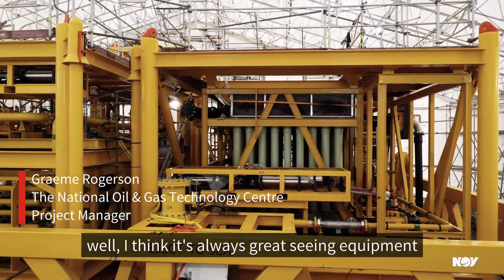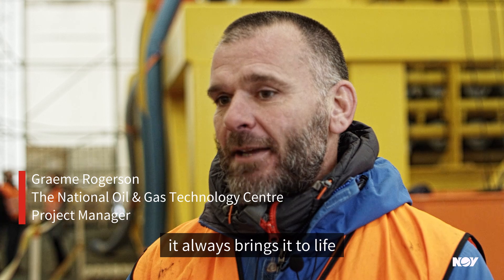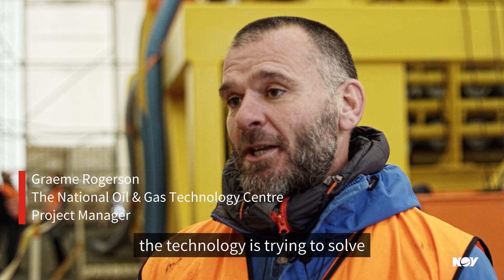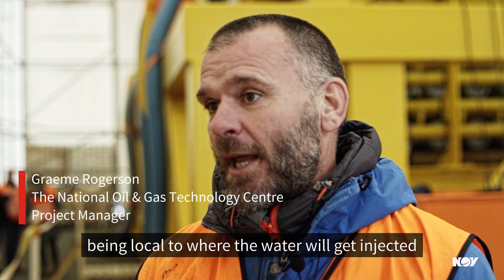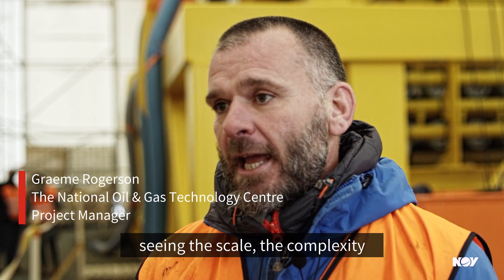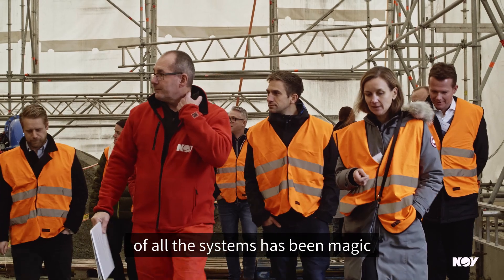Seabox Technology Day - Enabling subsea water treatment solutions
Celebrating enabling technologies together, we invited 50+ industry experts to join us for a 2-day event in Stavanger to talk about a job that needs to be done- Water treatment. This is a step in the right direction for addressing challenges in IOR and EOR – we’re thinking big, and building small for optimal sustainability, CAPEX and OPEX.  Learn more about the Seabox and SWIT system